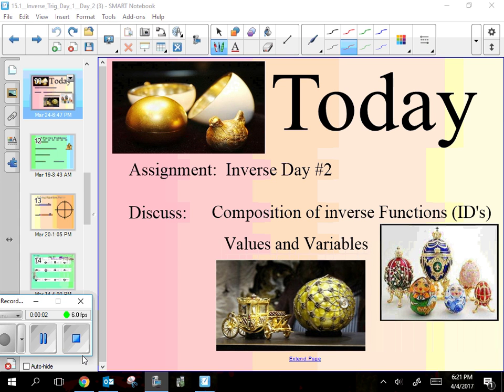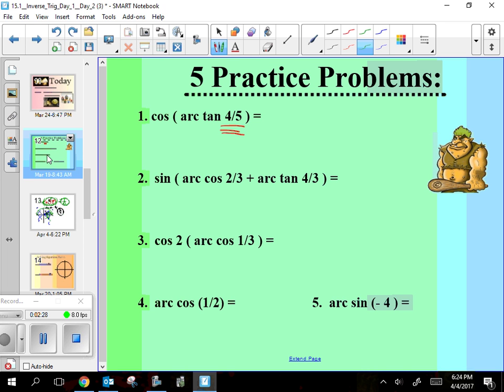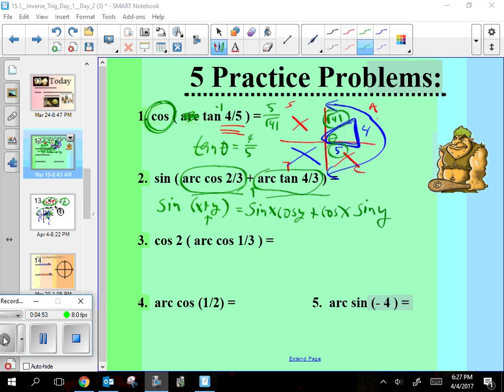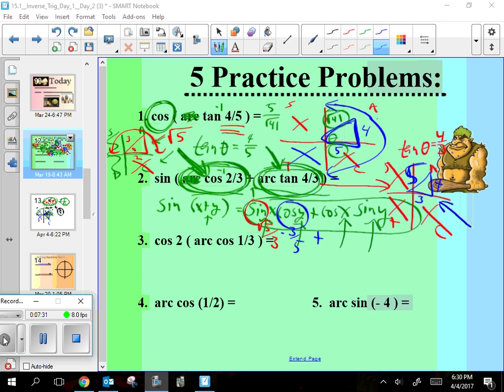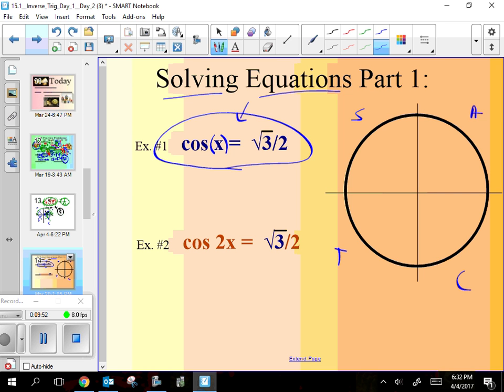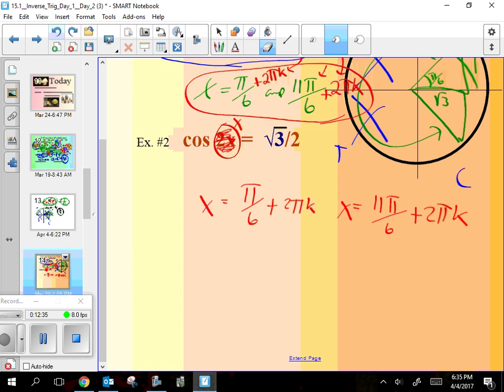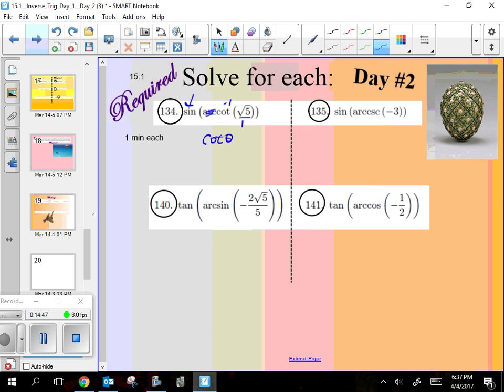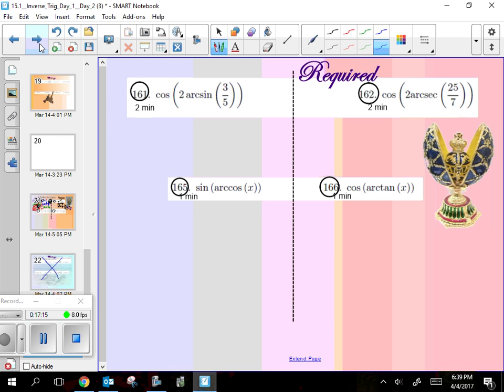April05 HPC Inverse trig Day 2 and starting solving